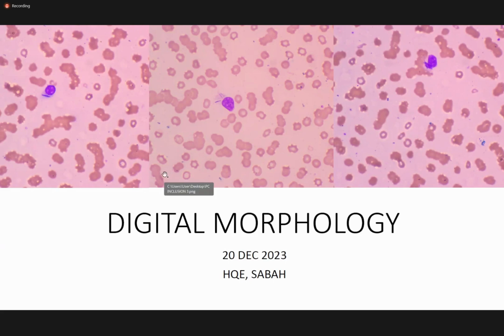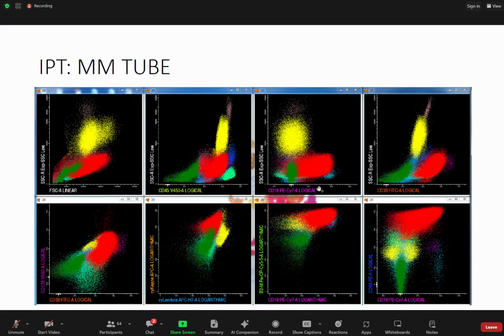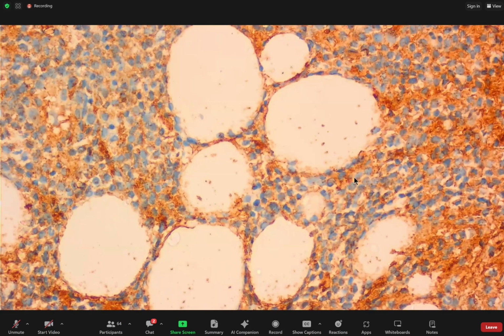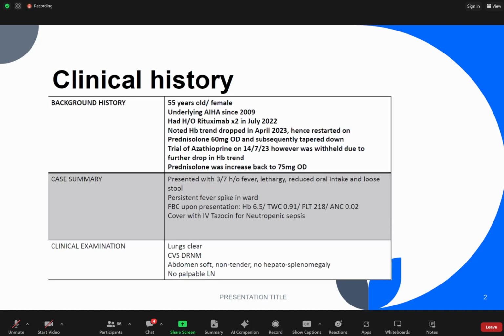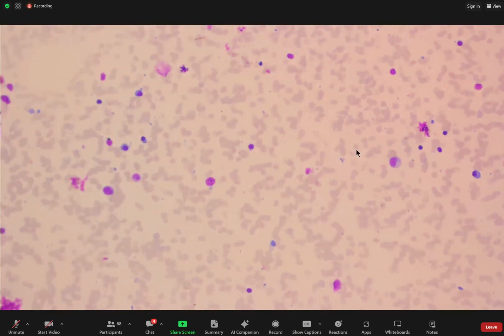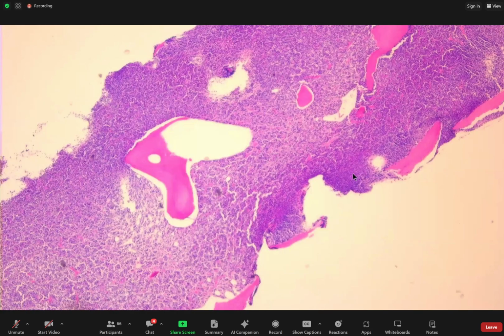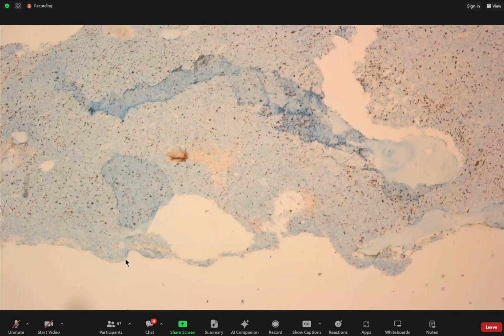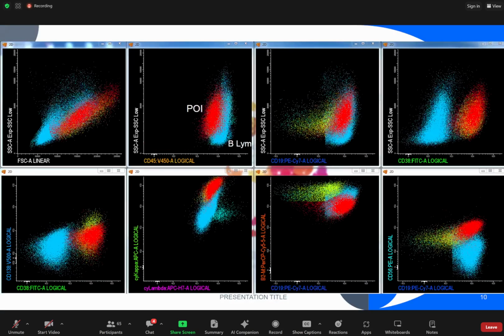Digital Morpho DLBCL with plasmacytic differentiation and LPL